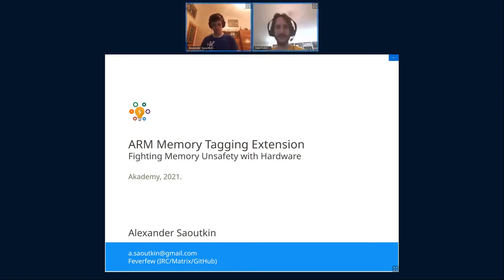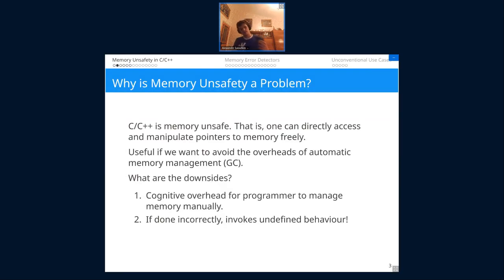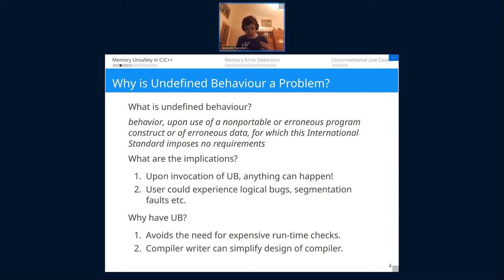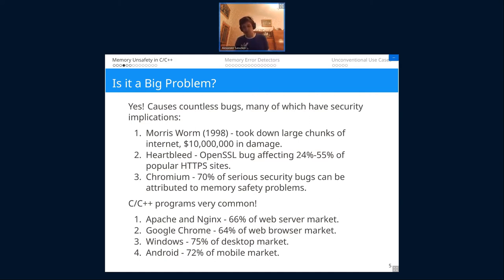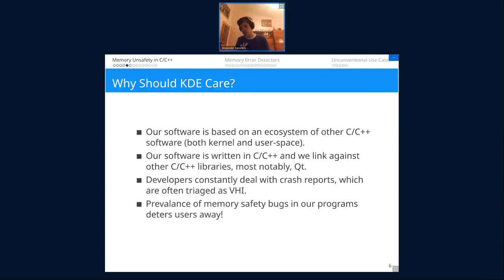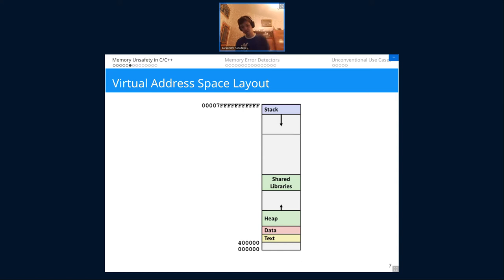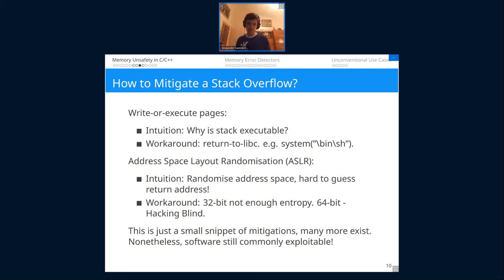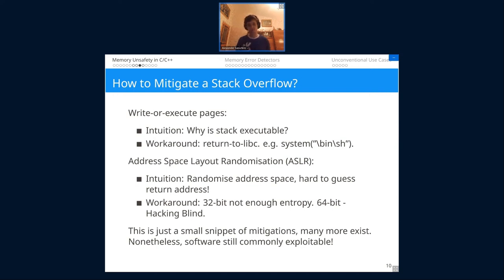Akademy 2021 - ARM Memory Tagging Extension Fighting Memory Unsafety with Hardware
By Alexander Saoutkin
Qt and by extension C++ is the technical pillar of the KDE community that has served us well since our inception. However, there is no such thing as a free lunch; the performance and expressive power of C++ comes at a hefty price - it is memory unsafe. In turn, users experience crashes, odd behaviour and often ample opportunity for attackers to turn memory unsafety into powerful exploits.
A variety of tools and techniques have been introduced to eliminate (but mostly to prevent and mitigate) the drawbacks of memory unsafe languages, but a lot of these tools are difficult to use and often have prohibitive overheads. The ARM Memory Tagging Extension (MTE) is a new hardware feature expected in ARMv8.5+ processors that allows metadata (i.e. tags) to be attributed to both memory and pointers. As will be seen in the talk, this can be used to prevent a wide variety of common memory related bugs with overheads low enough that one can use it as a security mitigation in production as well as a debugging tool.
In addition, this feature opens up the possibility of other non-conventional use cases, such as being able to set infinite watchpoints, which in addition can be enhanced to create a race detector. These will be briefly discussed as well and hopefully will inspire future interesting use cases for this new versatile extension.